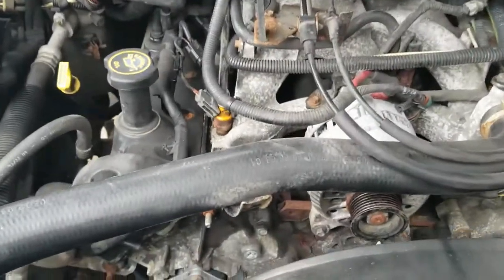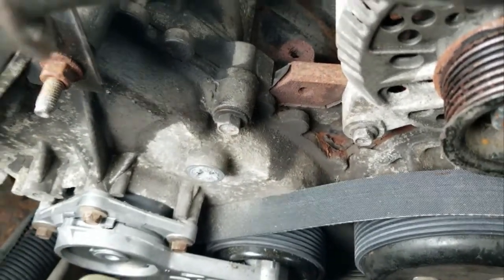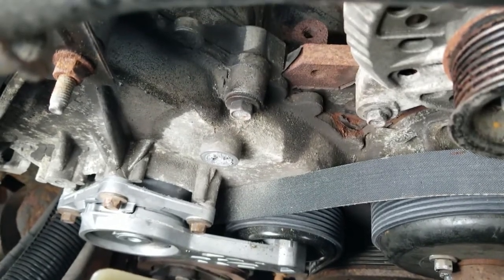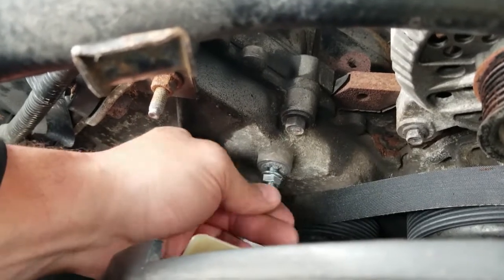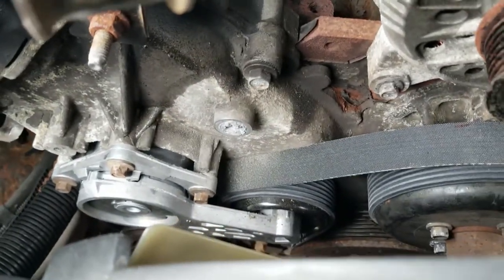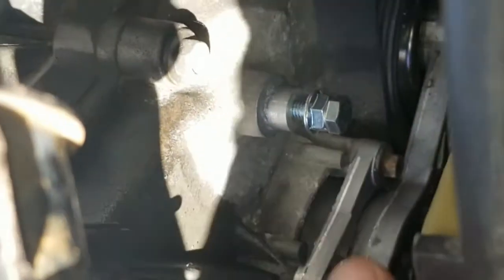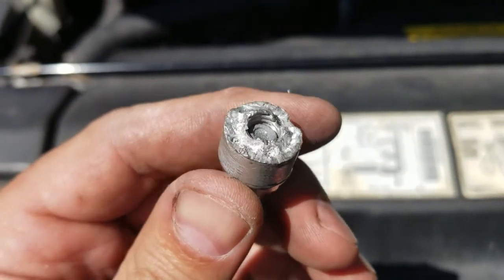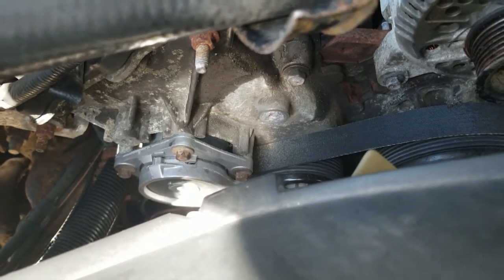Broken Idler Pulley Mount. Ford 5.4, Expedition, Excursion, F150 Idler Pulley Mount busted off.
How I quick fixed my broken idler pulley mount on a 1998 Ford Expedition with a 5.4. Tried , JB Weld, Blue Demon Triplay to braze it back on and finally the use of a M8 hardened bolt screwed into the base mount as far as possible.  I hope this helps someone out.